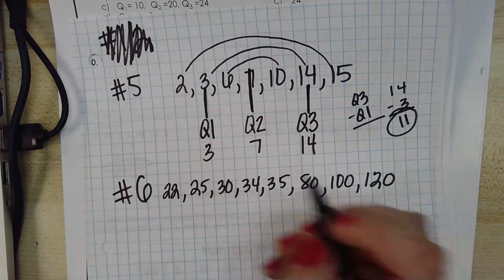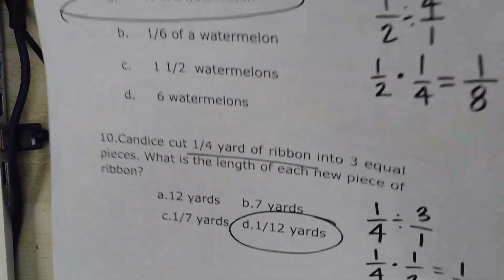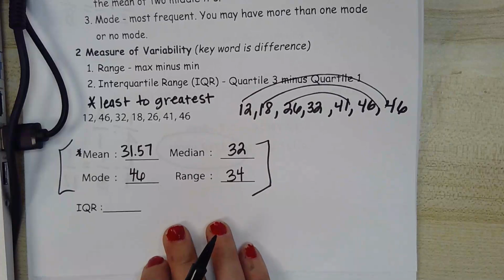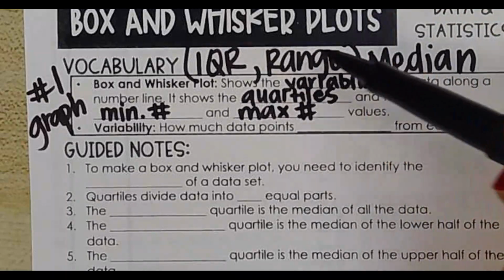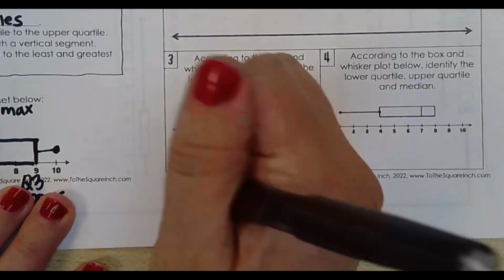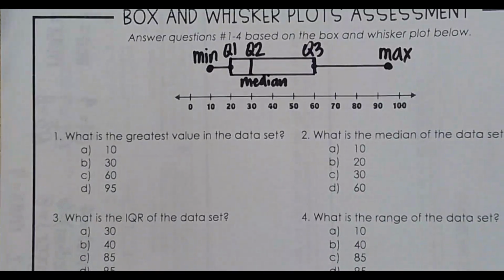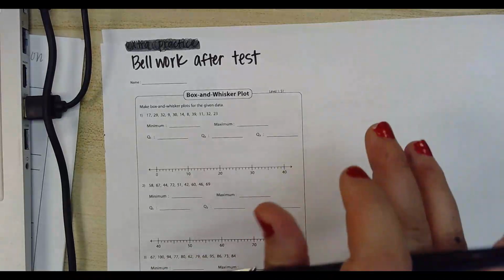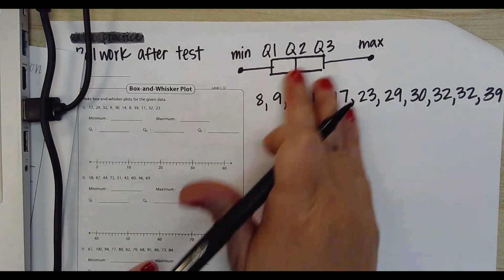Box and Whisker Plot